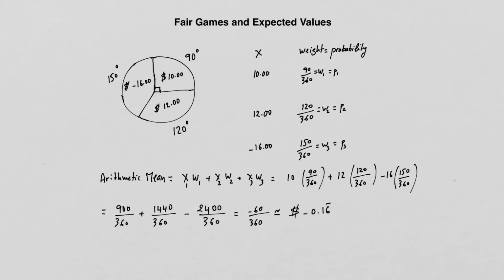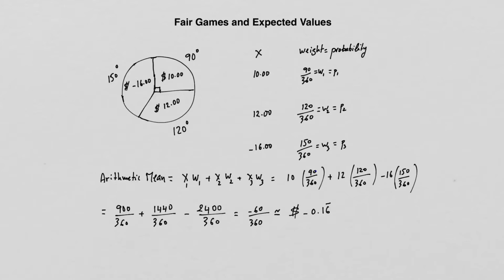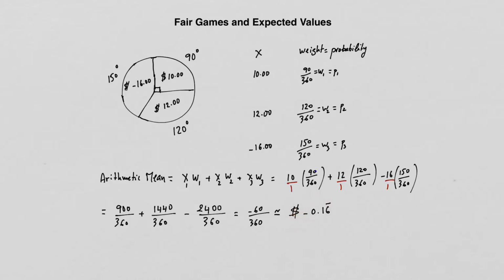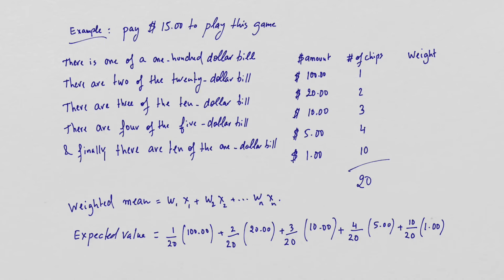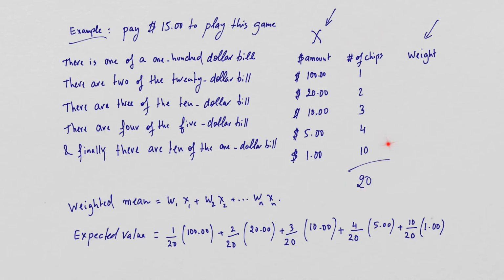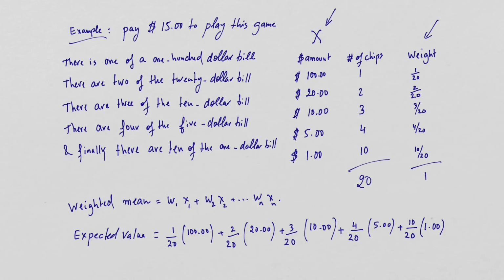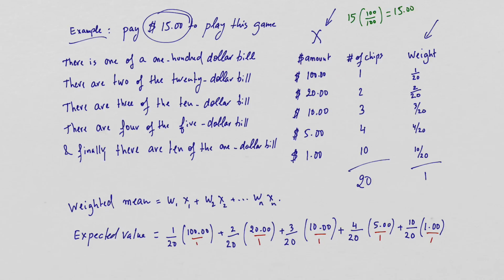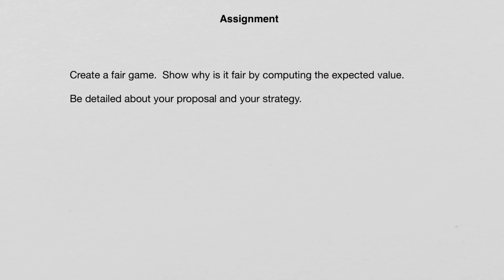Fair Games and Expected Values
A couple examples of fair games as they relate to expected values